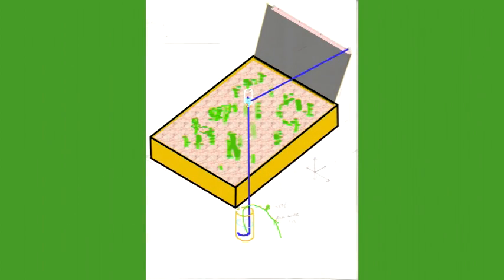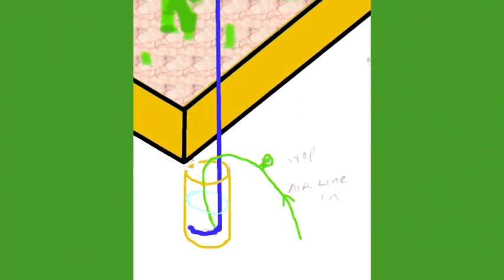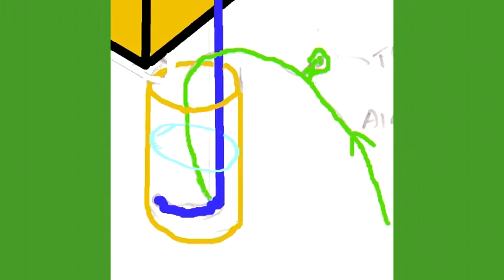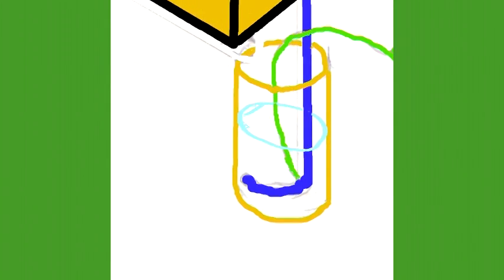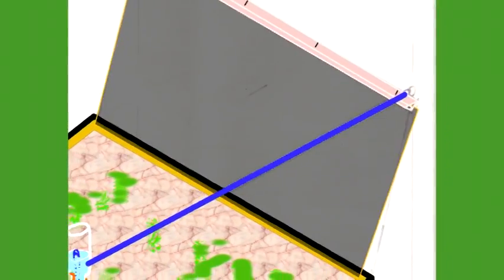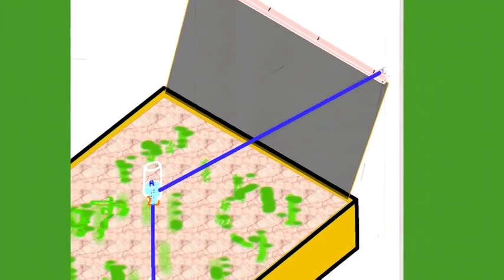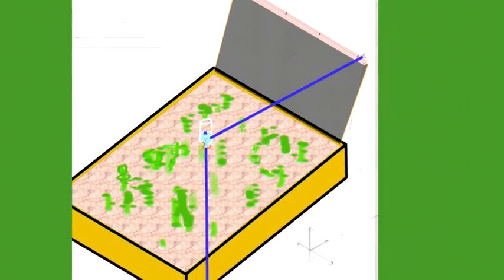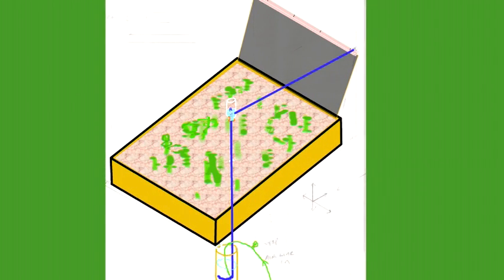Soil warmer delta, drip watering reference design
Reference design that works!  Feel free to modify it if you use it. You can use a water pump if you like or use a tank of water under the soil (separate system from the soil watering system) if you want.  For instance you could use a solar powered water pump with a tank.  My windoscreen is 18 inches high.  And I pump 3 ft 8 high. A separate heat collection system with under-soil tank,  would only need to pump 20 inches high for my set up. Brian